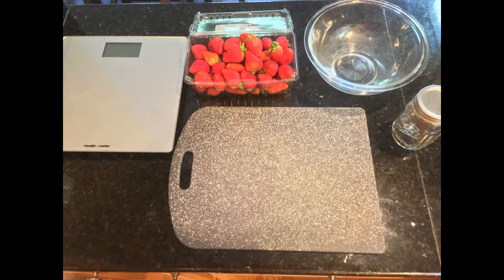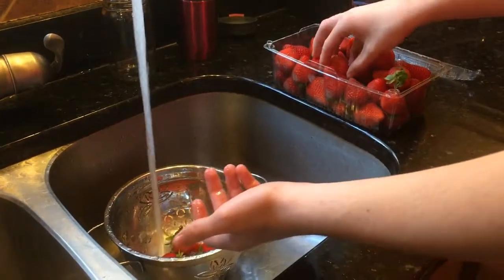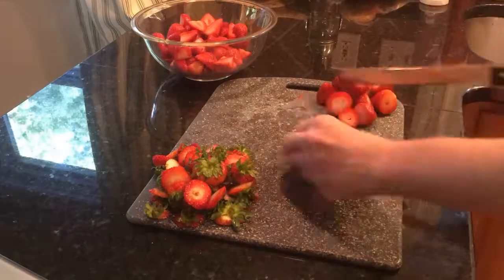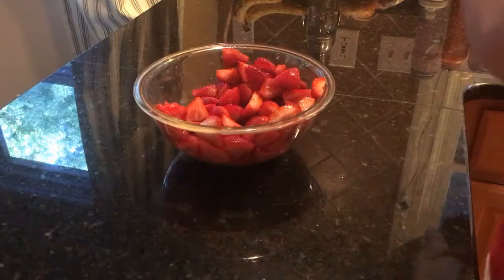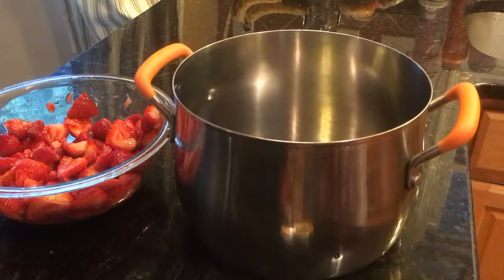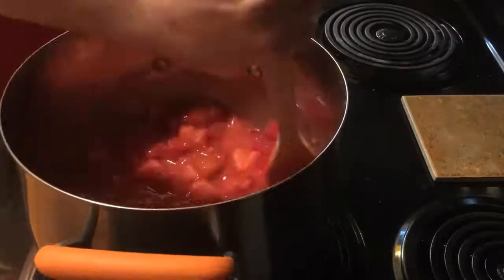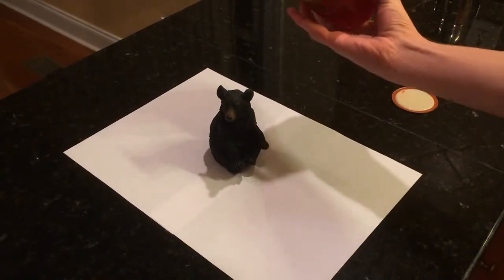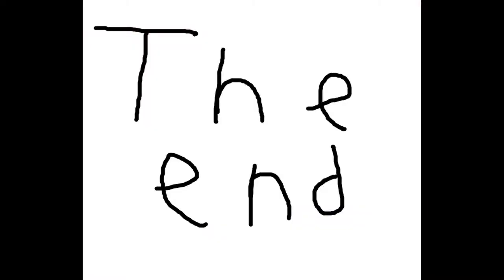Making jam with a southern bear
This is just a character do not get offended too badly.